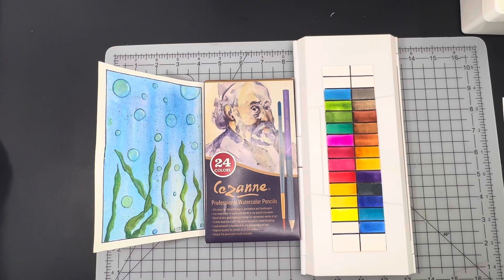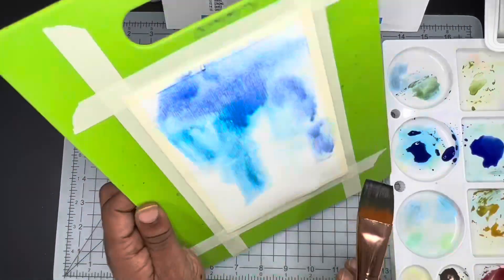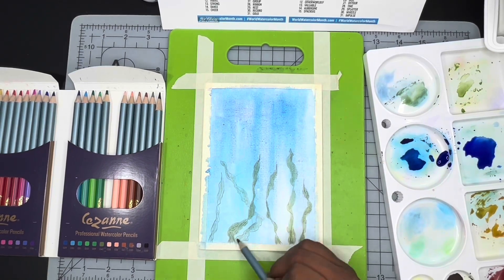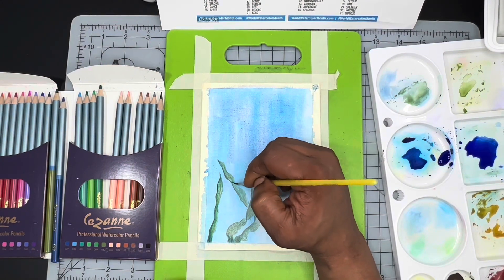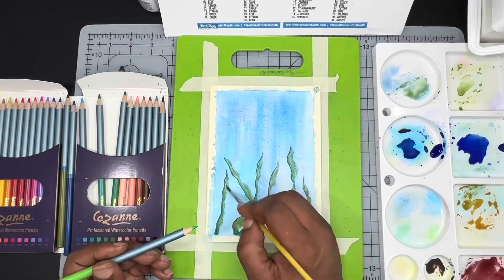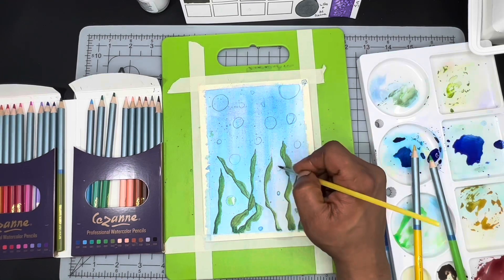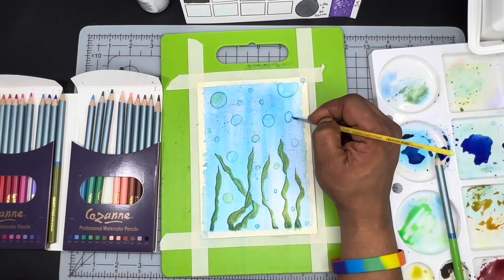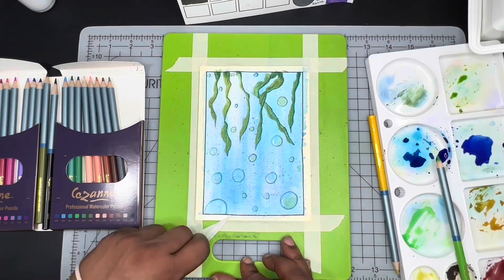Underwater Scene in Watercolor and Pencils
Hi all. Happy Friday. For todays video I decided to paint an illustrated underwater scene. This is a beginner friendly painting and quick to do. Grab whatever supplies you have, and give this a try.

(Products are added as they are finished)